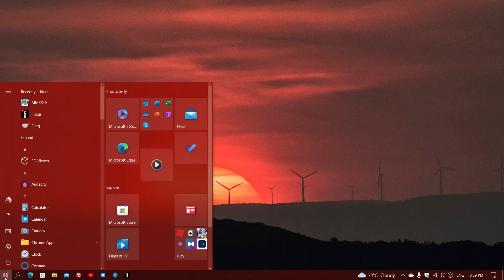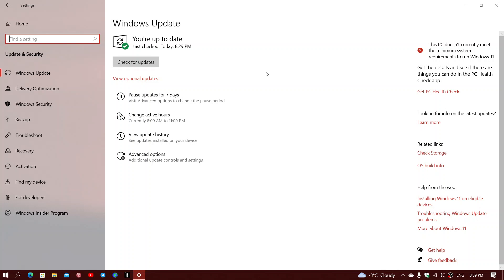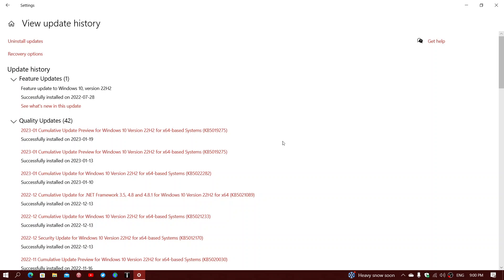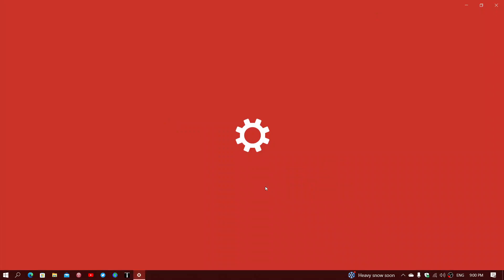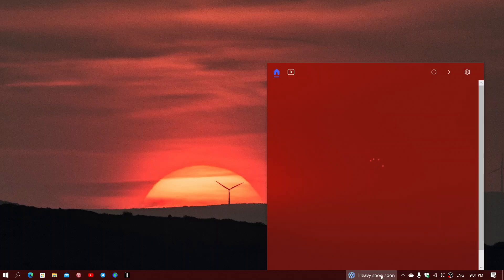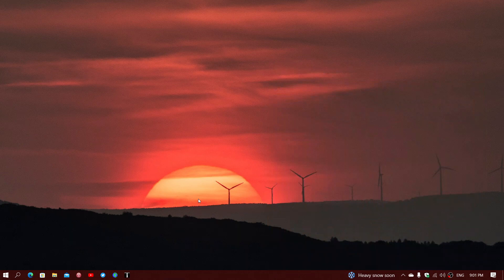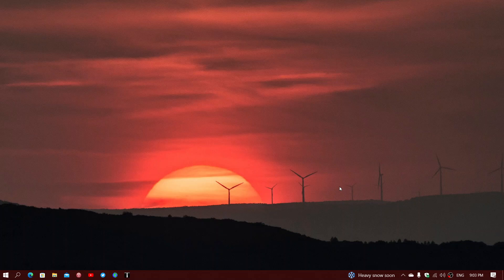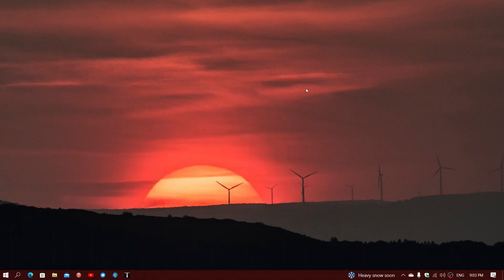Windows 10 21H2 22H2 Release preview updates available KB5019275 bug fixes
Release preview updates for Windows 10 are now available for bug fixes, build number is 19044, 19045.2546